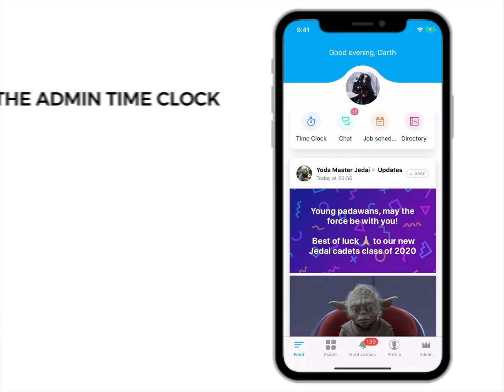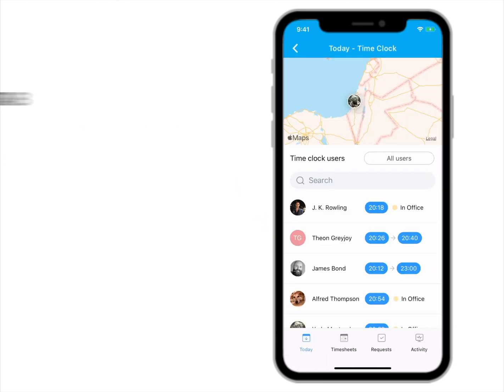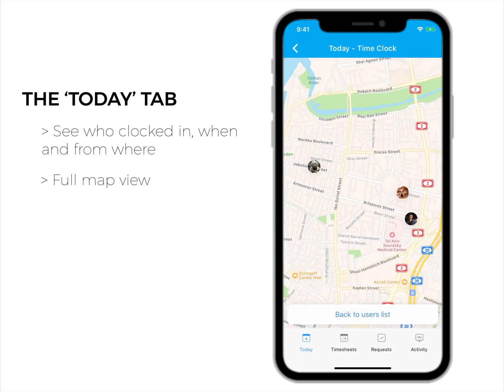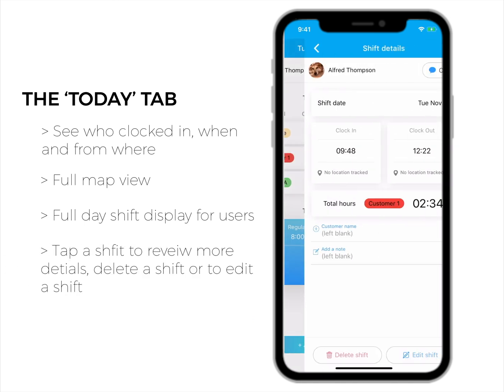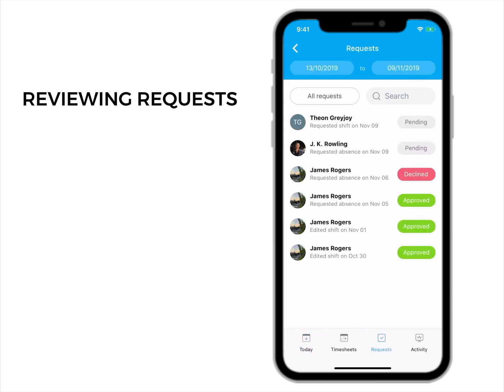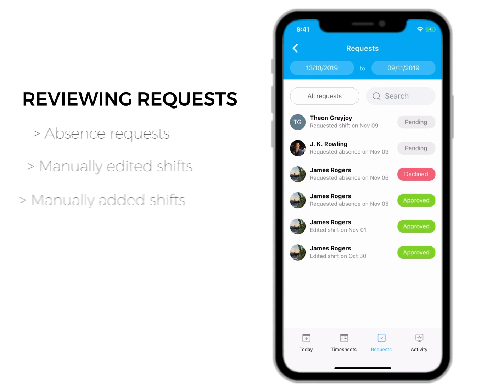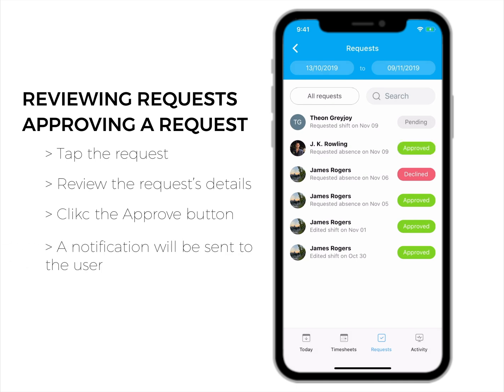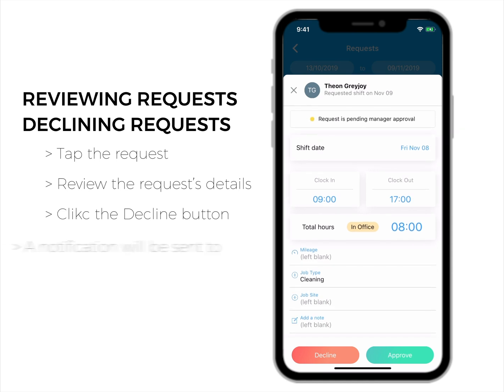Learn how to use manage Connecteam's time clock app as an admin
Connecteam's time clock is an industry leading time tracking solution, especially for non-desk employees.

In this video we'll show system admins the basics of how to manage the time clock while on the go, directly from the Connecteam app:

* View who's on the clock right now with a full map live display
* Add, remove and edit shifts for your entire workforce
* View all requests and approve or decline them
* Access all employee timesheets at anytime

If you're not a system admin, you can learn how to use the time clock as a user in this video:

About Connecteam:
Connecteam is an all in one employee app, designed and built especially for non-desk employees.

We focus on an easy to use experience for managers and employees alike, while providing powerful capabilities and vast customization options.

Here's what we mainly focus on:

Employee GPS Time Clock:
Easily track and manage employee work hours on jobs and projects, improve your payroll process and collaborate with your out-of-office employees like never before.

Employee Communication:
Connecteam offers truly effective communication tools for businesses and teams in one place, like group-chat, employee directory, immediate updates and social posts.

Employee scheduling:
Quickly and easily schedule shifts and dispatch jobs with the only scheduling app that offers true shift collaboration.

Mobile-first Checklists and Forms:
Go paperless and say goodbye to folders, scanners and faxes. Improve compliance, standardize operating procedures for your out-of-office employees, and move your business forward.

Employee Training and Knowledge Base:
Onboard new employees, routine trainings, regulatory courses or simply providing professional skills to deskless employees is easy and affordable!

Plus, we offer the most affordable and simple pricing plans in the business.

If you'd like to be up to date with the latest trends in the employee management field, make sure to visit our blog for expert advice, tips and guides to help you reduce operational costs, increase productivity, and keep your employees engaged and happy: